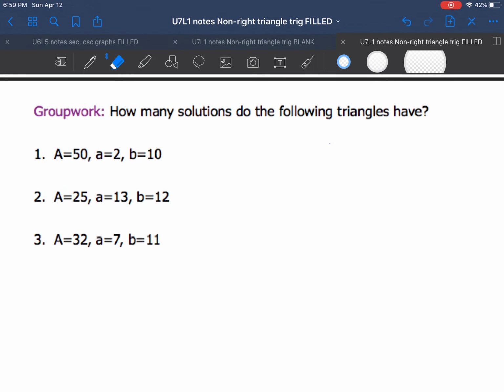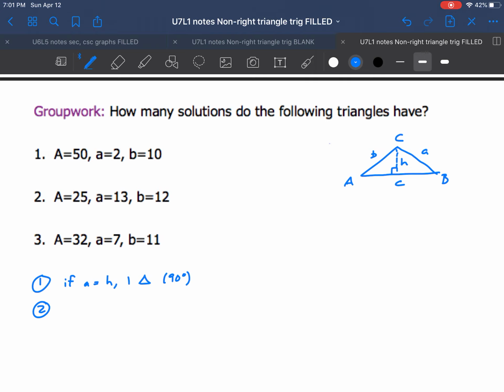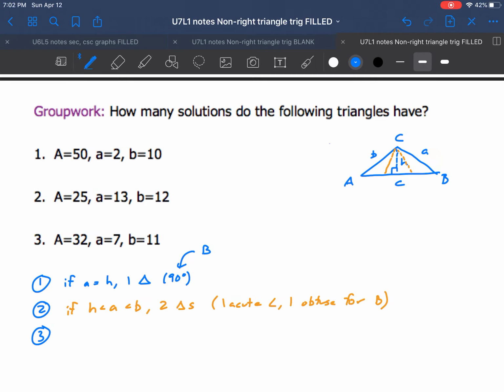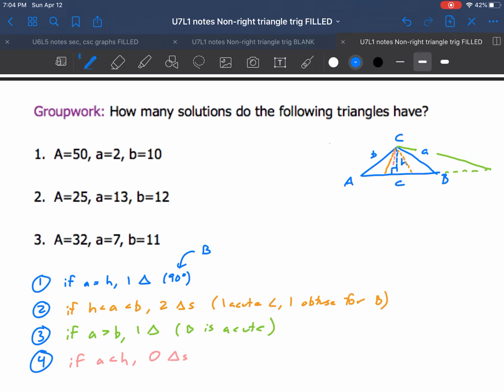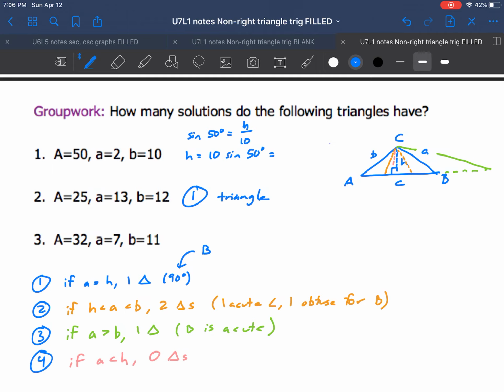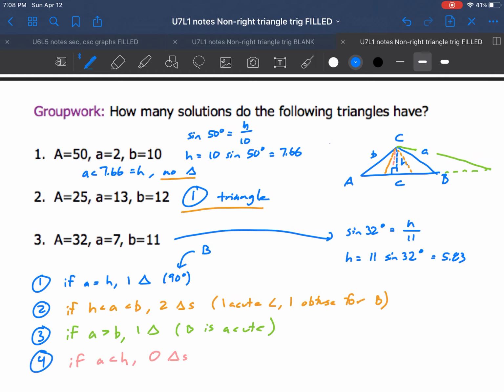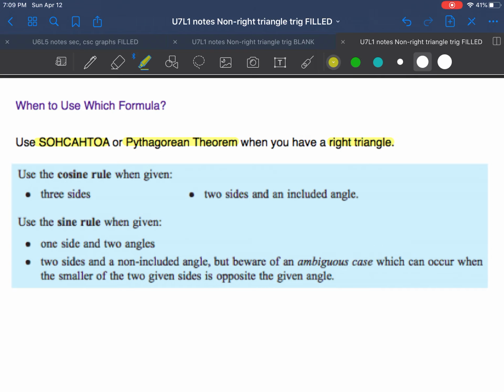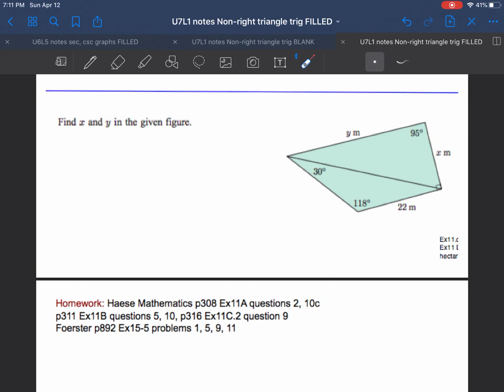Hon 2 U7L1 notes pages 9-12